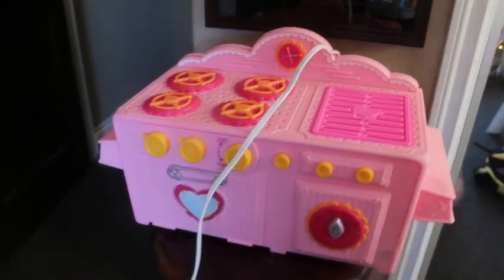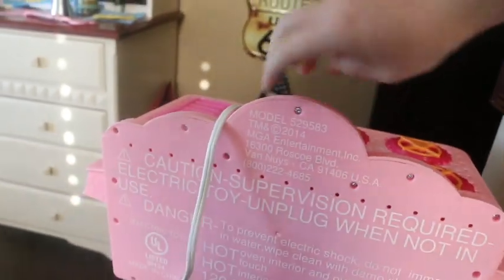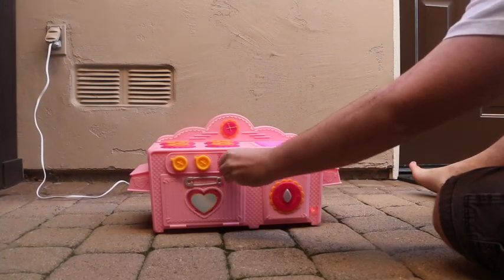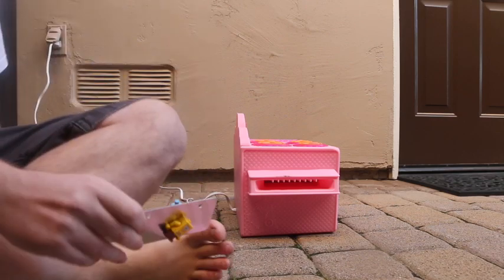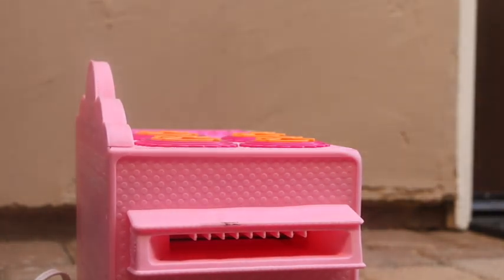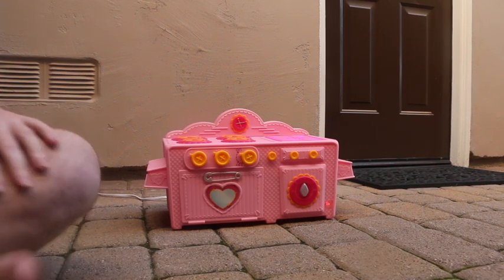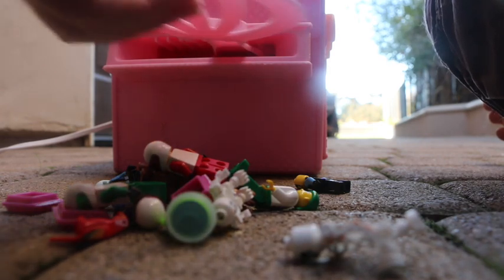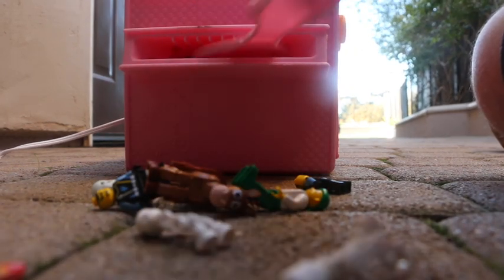Lalaloopsy Baking Oven Destruction (Part 1)